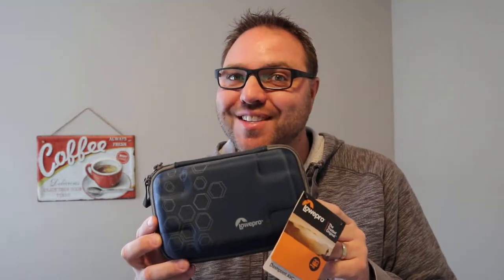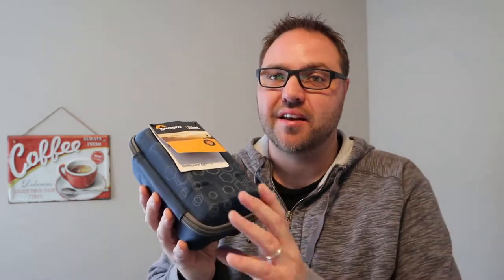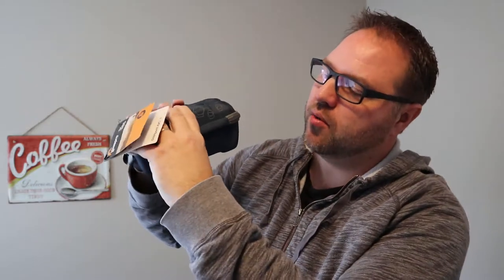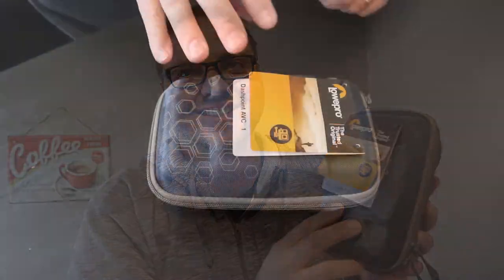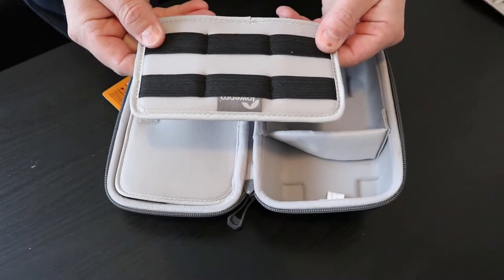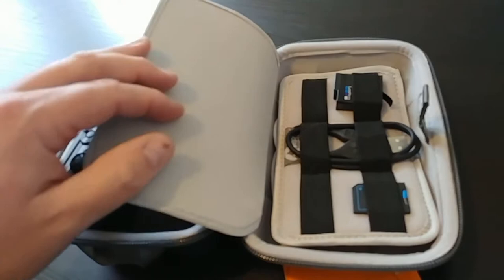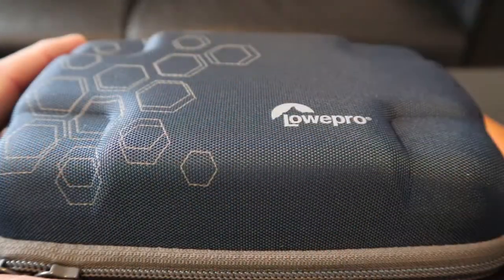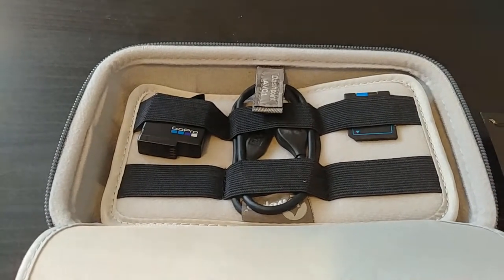Lowepro Camera Case Review Dashpoint AVC 1 - with GoPro & Canon M100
This video is a review of the Lowepro hardshell camera case (Model: Dashpoint AVC 1) showing how the GoPro Hero 5 Black and the Canon Mirrorless M100 fit in it with their Accessories.

🛒 Link to Case on Amazon

-Lightweight, composite-shell construction provides high-impact-resistant protection
-Removable organization panel keeps accessories secure and readily available
-Stackable design makes the case easy to store at home, in larger bag or pack, or on location
-Soft, inside lid with quick-grab tab for easy access
-Dimensions - 0.6lbs 8.2"W x 3.7"D x 5.4"H